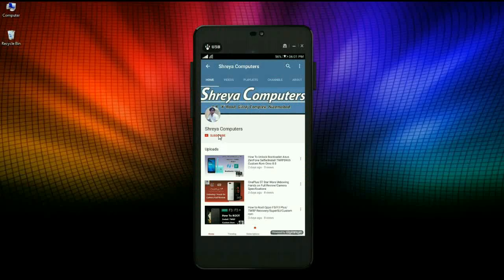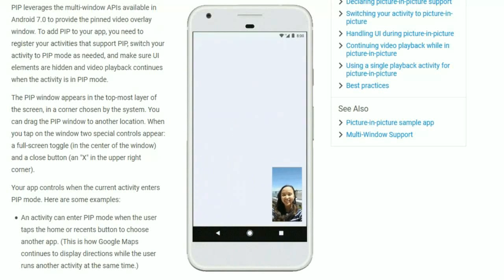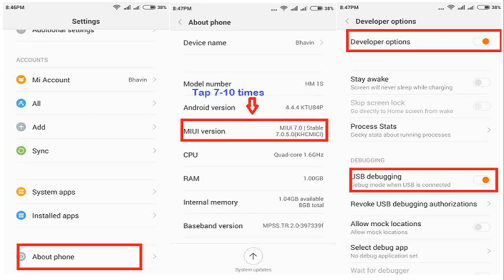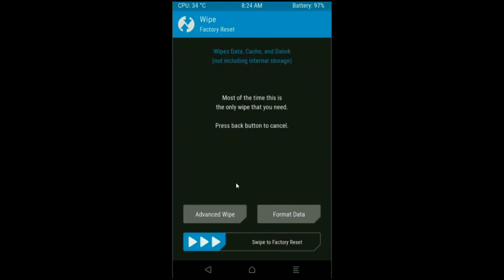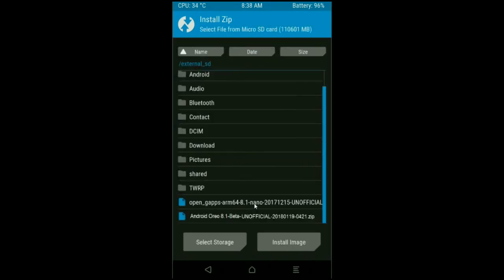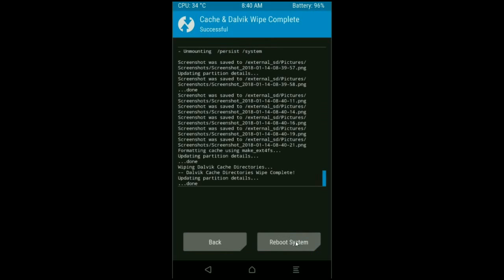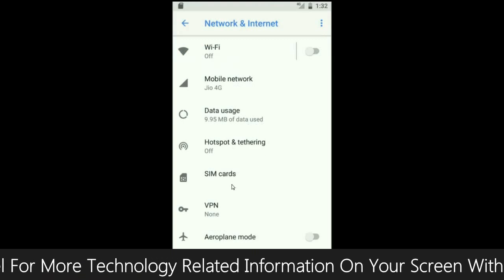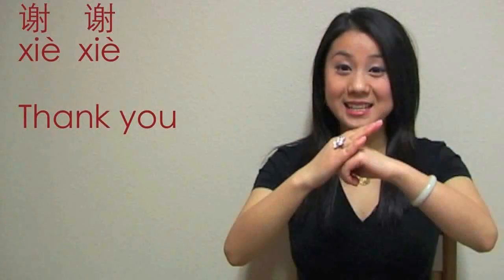How to Update Android Oreo 8.1 in Motarola Moto Z2 Play(albus)(Lineage OS 15.1)Install and review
how to install android oreo 8.1 custom rom on moto Z2play (albus), official stable final version lineageos15.1, volte software upgrade, stock firmware flashing tutorial, upgrade nougat to oreo, OTA updates, Steps, Guide, TWRP recovery Download NCS

How to Install Lineage OS 15.1 for Moto Z2 Play (Android 8.1 Oreo)

Motorola launched the Moto Z2 Play in June 2017, codenamed albus. The phone came out of the box with Android 7.1.1 Nougat and later planned upgrade to Android Oreo. In this guide, we will help you to install the latest Lineage OS 15.1 for Moto Z2 Play (albus).

PRE-REQUISITE:

    This will work on Moto Z2 Play (Don’t Try this on Any other device):

Steps to Install Lineage OS 15.1 For Moto Z2 Play (albus):

    First of all, Unlock Bootloader on Moto Z2 Play.
    Now you can install TWRP Recovery on Moto Z2 Play